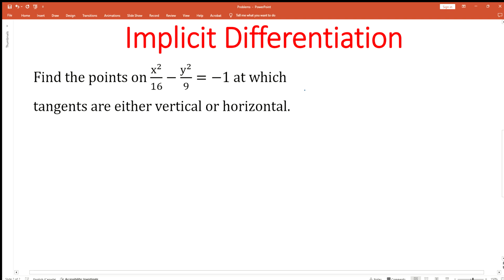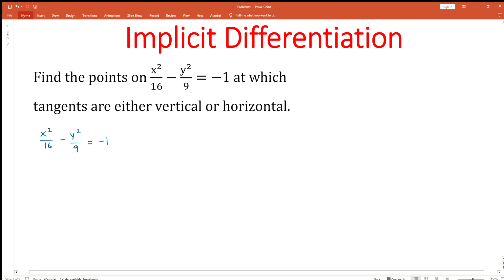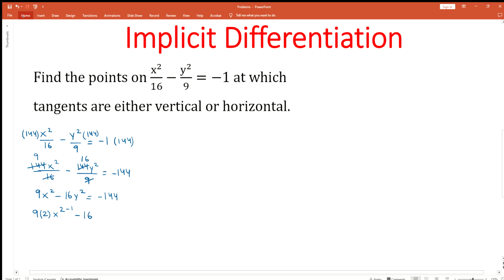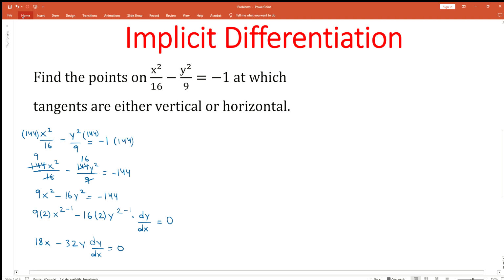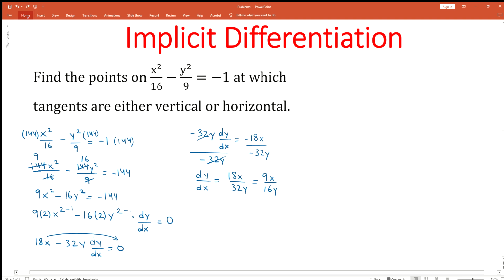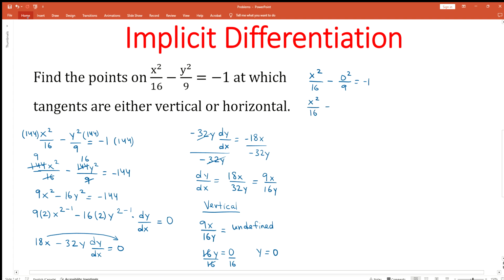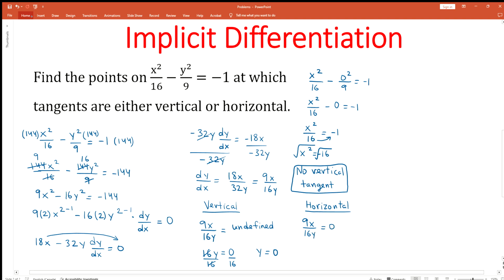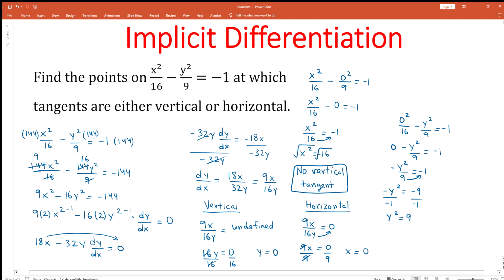Points At Which TANGENTS To x^2/16 - y^2/9 = -1 Are Vertical Or Horizontal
In this video, I share with you steps for using concepts of implicit differentiation to find the points on x^2/16 - y^2/9 = -1 at which tangents are either vertical or horizontal.